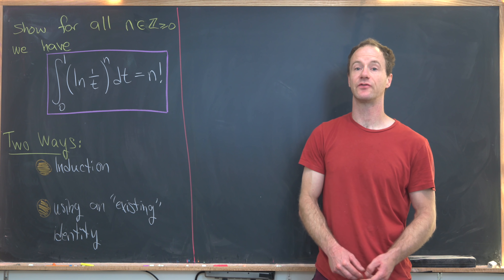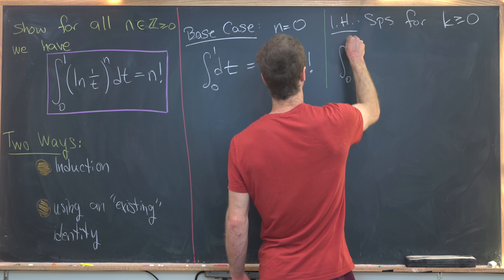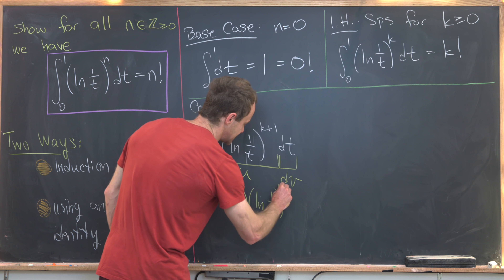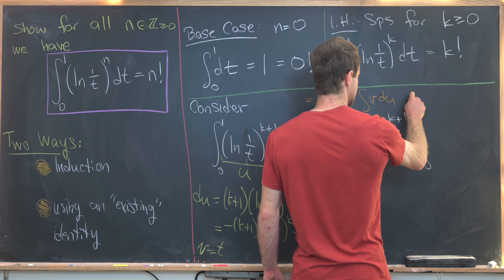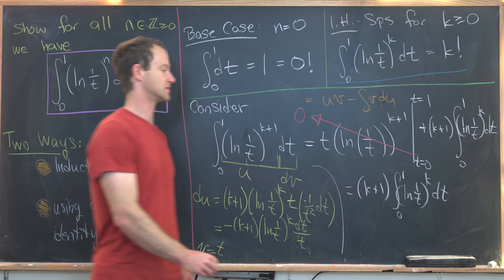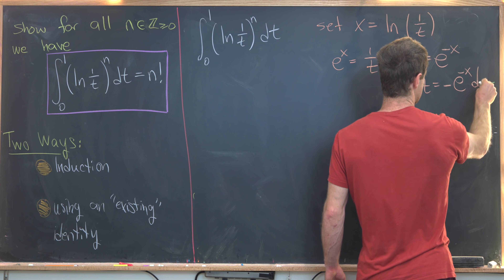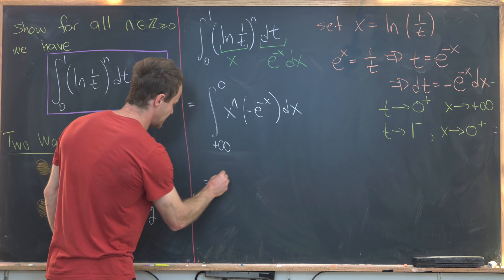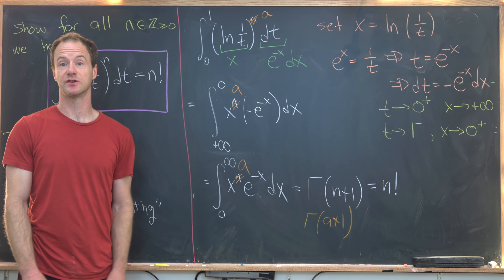How exciting is this integral?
Differential Forms: